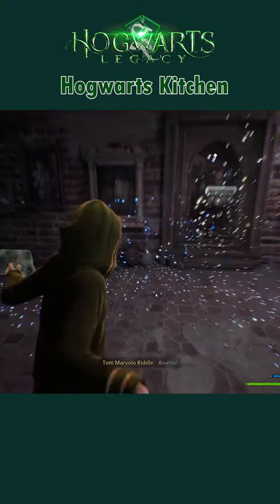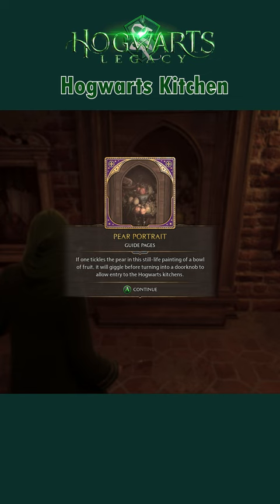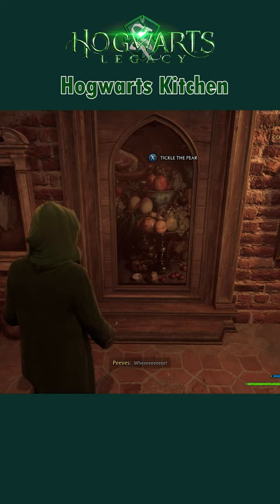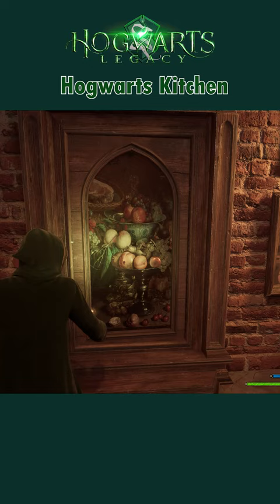Hogwarts Kitchen | Pear Portrait | Easter Egg